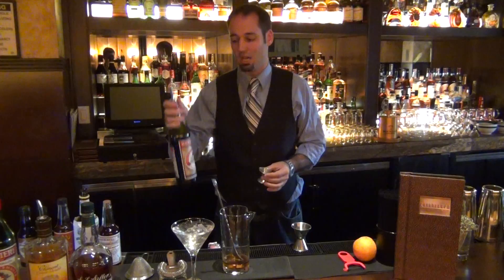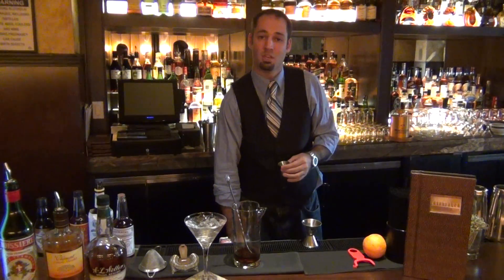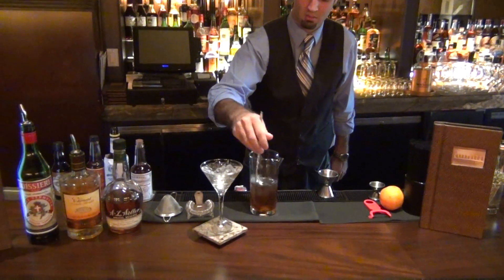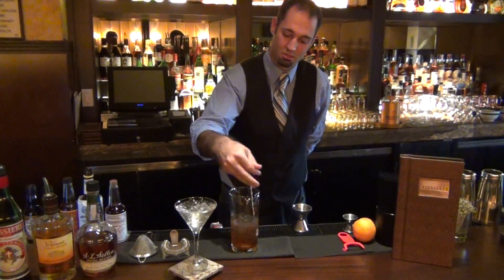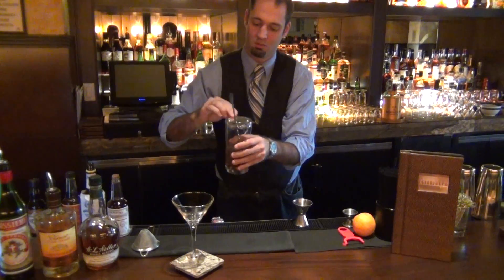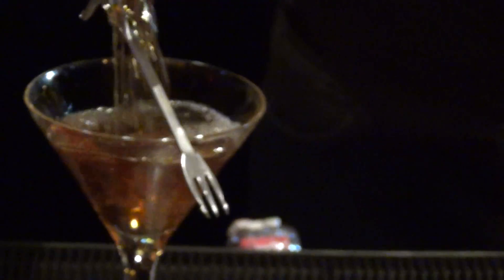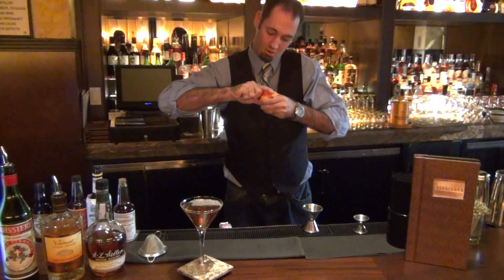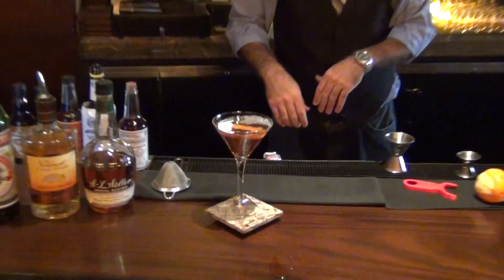Cocktail 101 @ The Casablanca Lounge - Video 5 - The Casablanca Manhattan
Rich Heider II showing you how to make our "Casablanca Manhattan".  Our house-made chai-infused vermouth adds a twist to the classic manhattan cocktail.